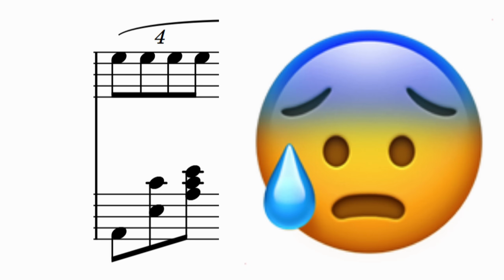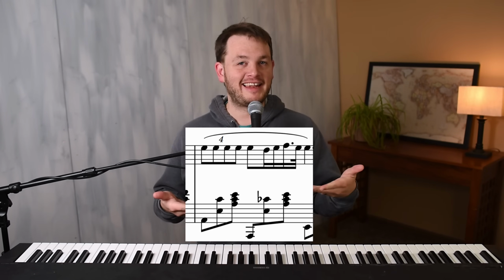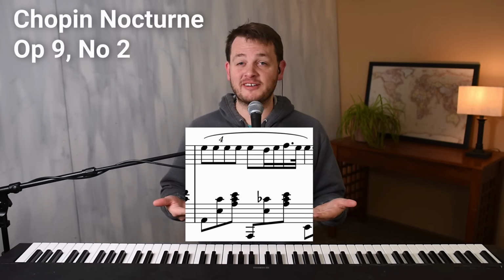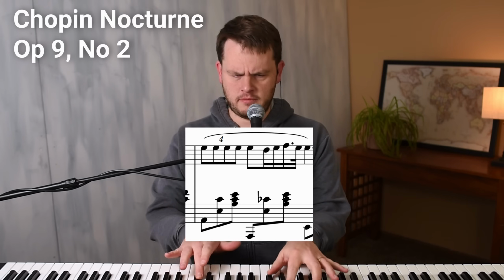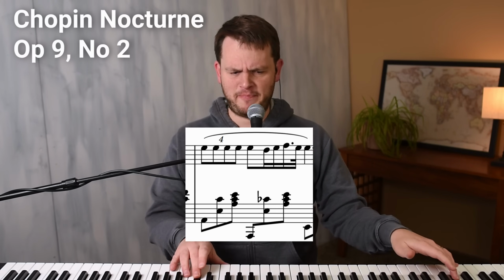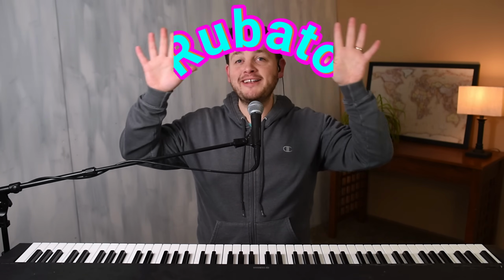Everyone plays the Polyrhythm wrong in this Chopin piece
I'm going to teach you how to play 2 against 3, and 3 against 4. We'll start off by trying to get the feeling with a few pass-code rhythms, then dive a little bit into how to figure out polyrhythms on your own. Hope it's super helpful!

Be sure to share with a friend (who stinks at 2 vs 3)